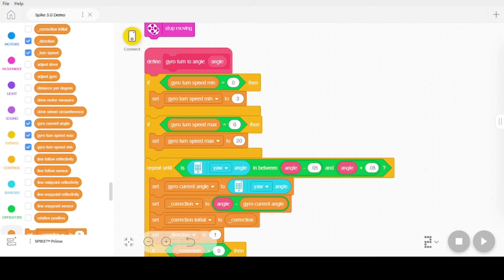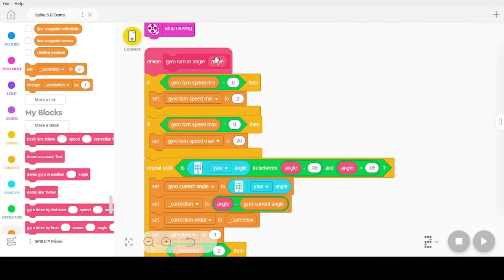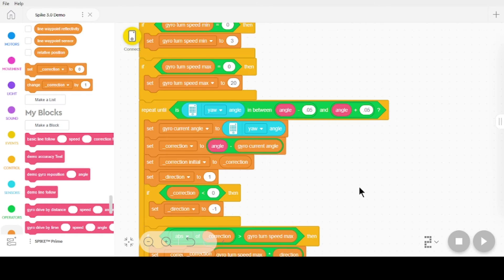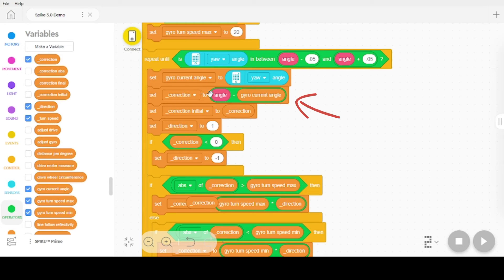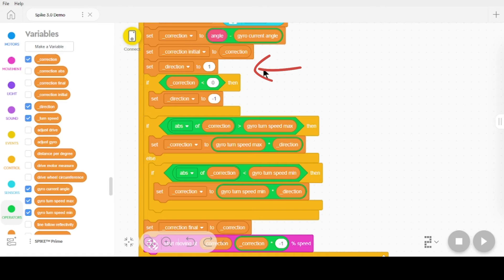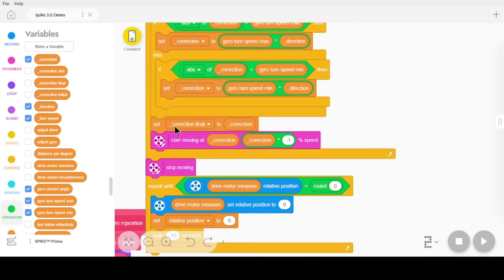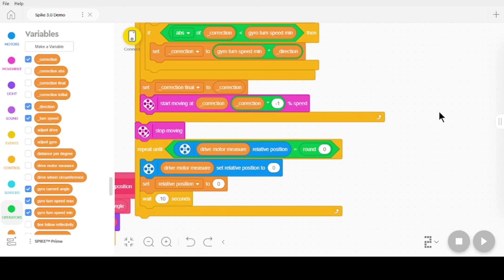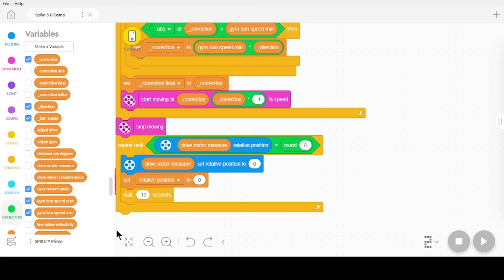MAR Spike 3.0 Gyro Turn To Angle Deep Dive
This video is a deep dive into the gyro turn to angle My Block. This is called before driving and distance to be sure the robot is pointed in the right direction. When that is complete, the drive distance is very accurate.